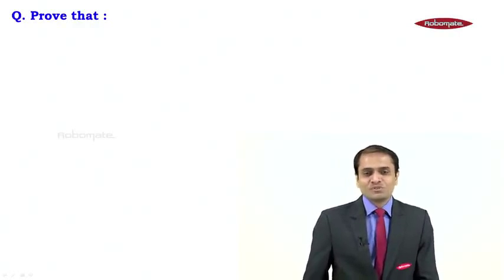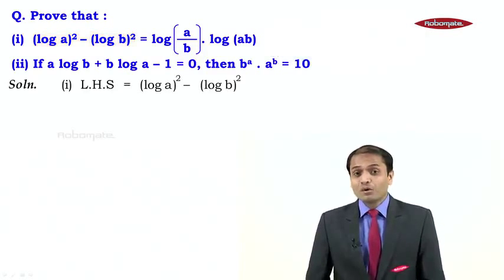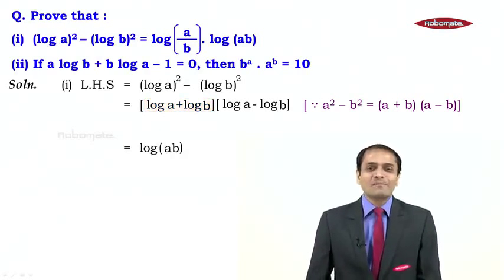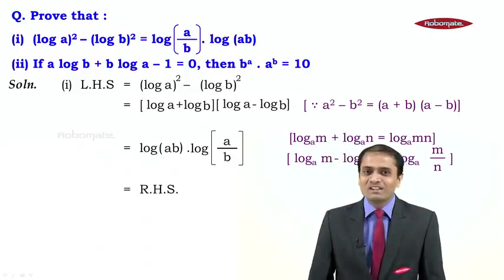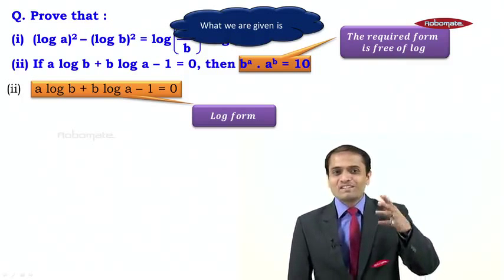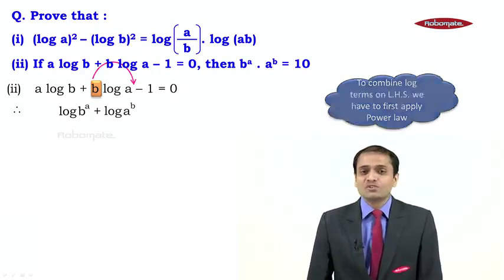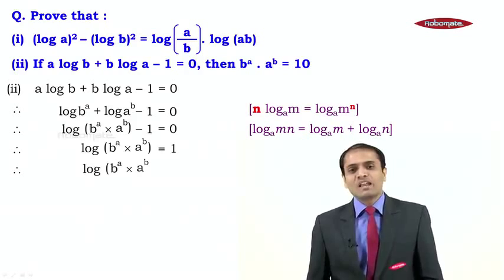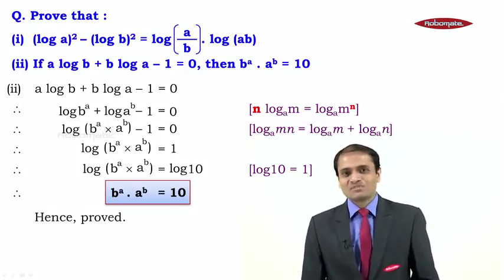Logarithms ICSE Grade 9